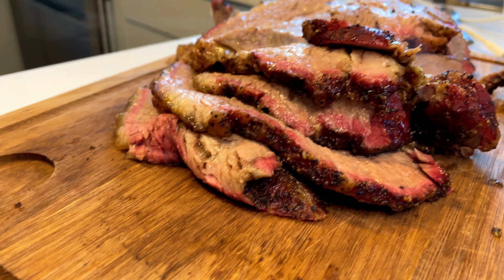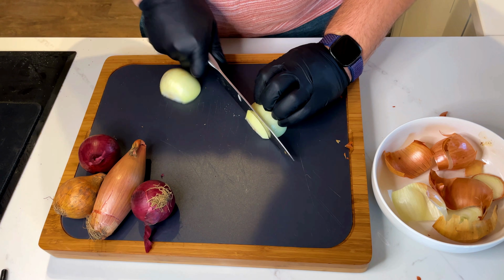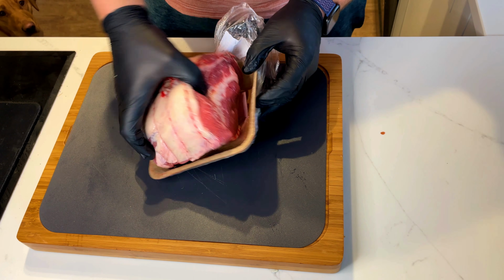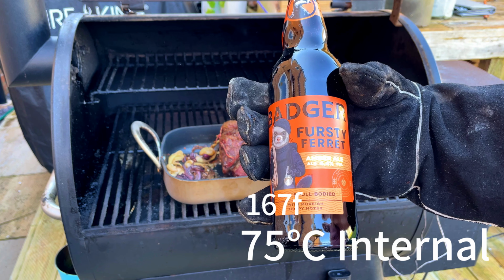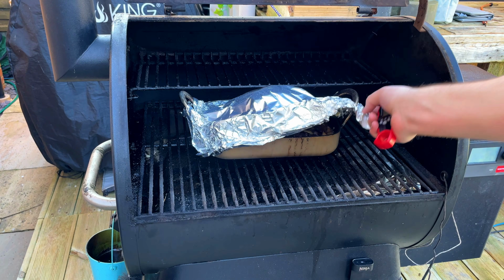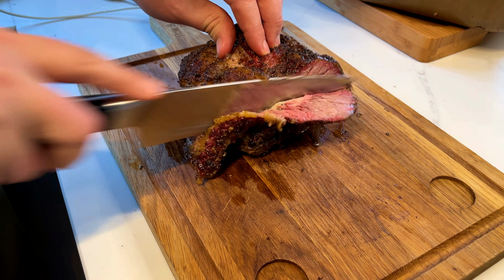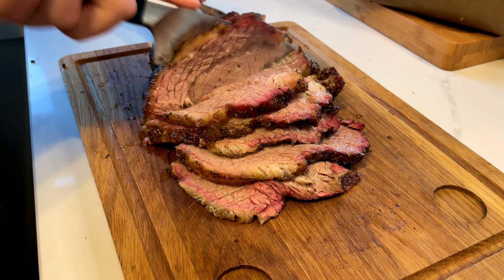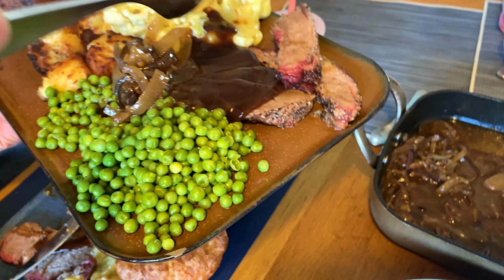UK Supermarket Brisket on the BBQ | Marcus Bawdon Pot Roast Method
You don’t need a full packer brisket to make amazing BBQ! In this video, I take a UK supermarket brisket—the rolled flat kind we typically get here—and cook it low and slow using Marcus Bawdon’s Smoked Brisket Pot Roast method from his Food and Fire book. The result? Tender, juicy brisket packed with rich BBQ flavour.

In the UK, brisket is usually leaner and more compact than American packers, but this method proves you can still get fantastic results with readily available cuts.

🔥 Here’s how I cooked it:

Took a rolled flat brisket joint and coated it in a simple SPG rub (equal parts salt, pepper, and garlic granules).
Placed it on top of a bed of chopped onions and garlic in a tray.
Smoked it at 120°C on the BBQ until it hit 70–75°C internal.
Added a splash of ale, tented with foil, and continued to cook until it reached 95°C and was probing like butter.
Rested and sliced—super tender, deep flavour, and no special butcher needed.

🔧 Gear I Used:
🧤 My Gloves
🔥 Pellets for Smoker
🌡️ Ninja Wireless Thermometer
🌡️ Handheld Thermometer